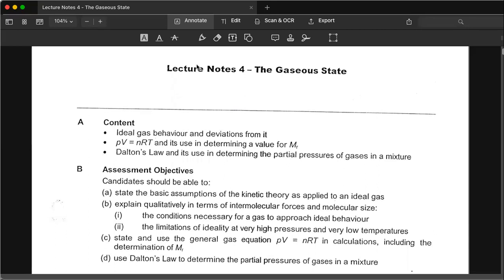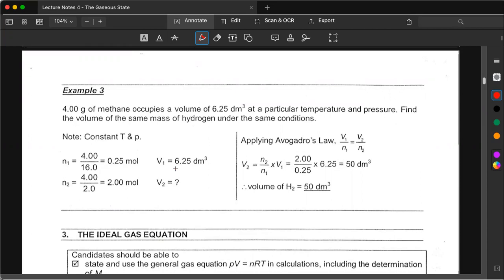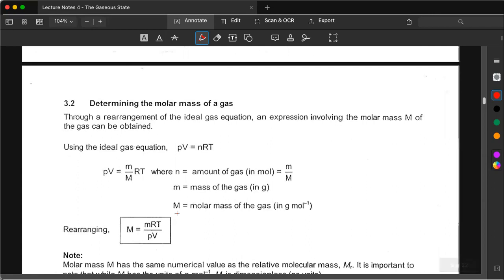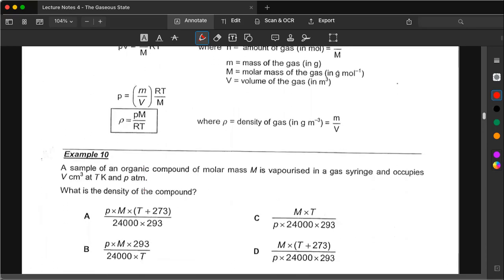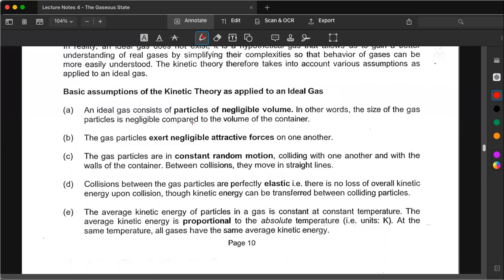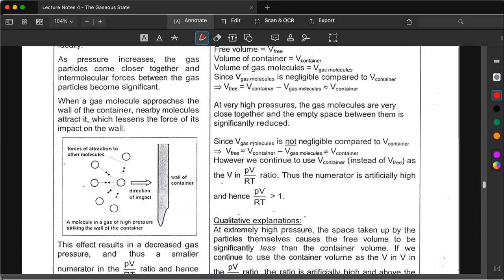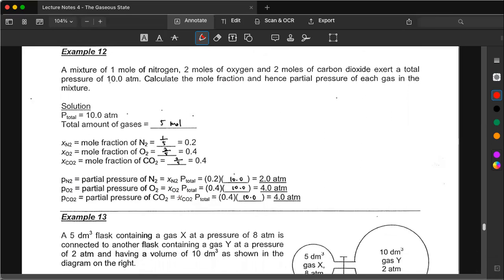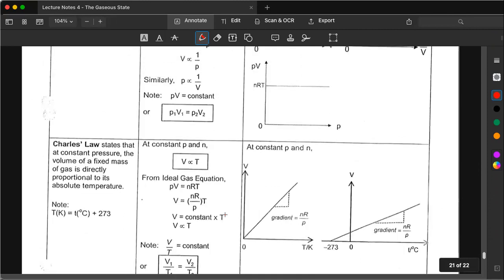A Level Chemistry - Gaseous State (Ideal Gas Equation)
In this video, we will review important concepts in this topic focusing on Ideal Gas Equation, Dalton's Law of Partial Pressure and Vapour Pressure etc.